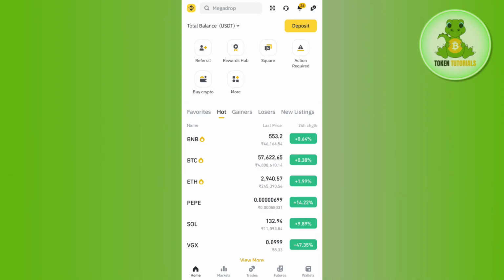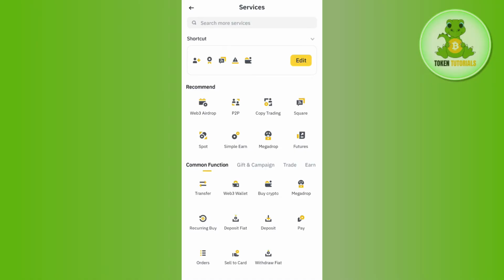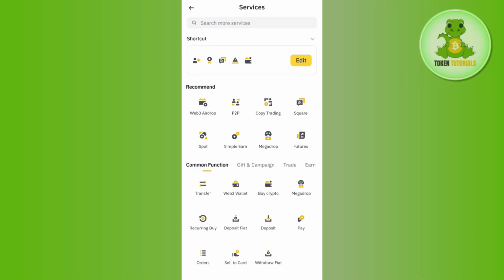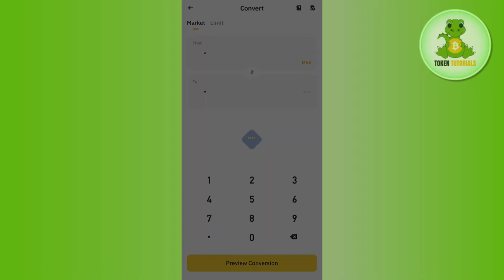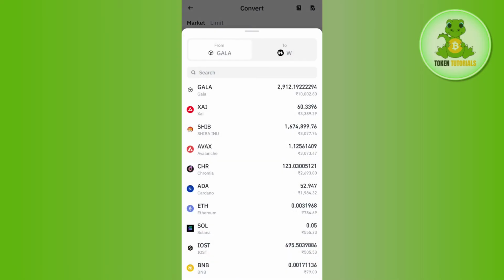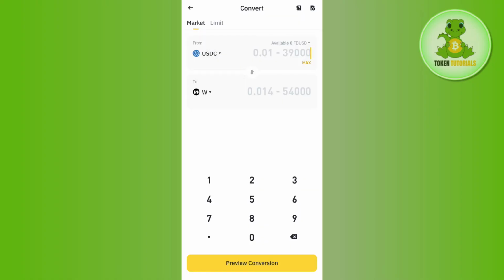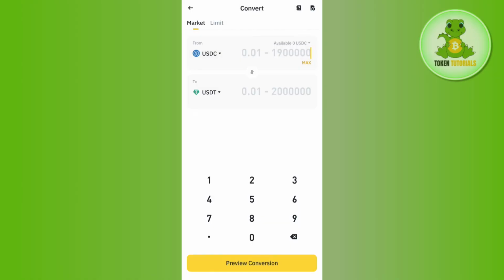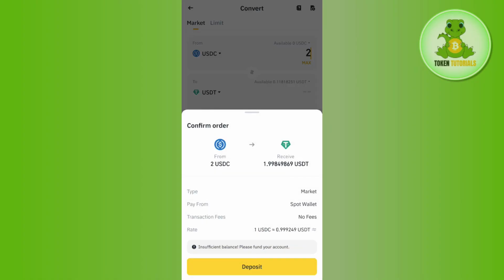How to Convert USDC to USDT on Binance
Welcome to Token Tutorials! In each video, I will show you How to Convert USDC to USDT on Binance